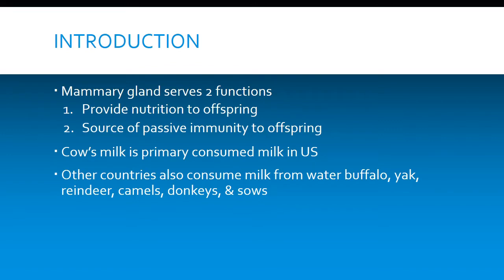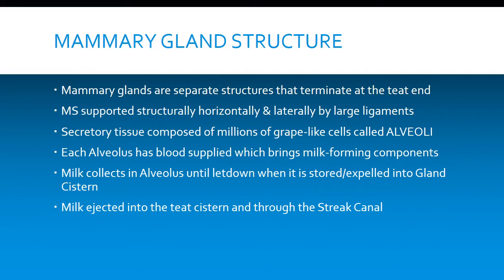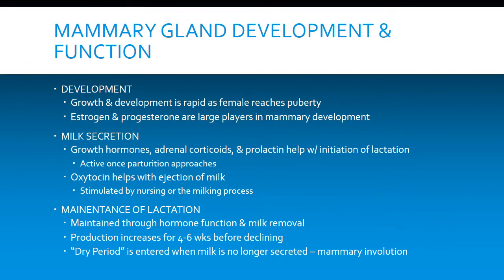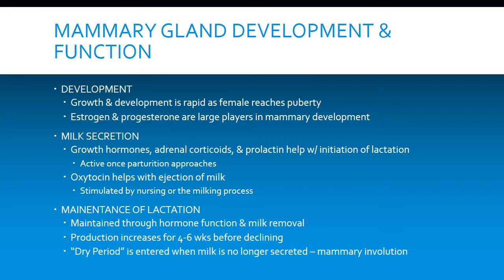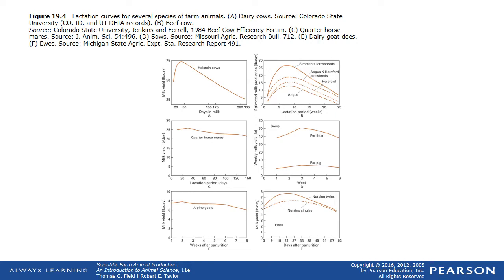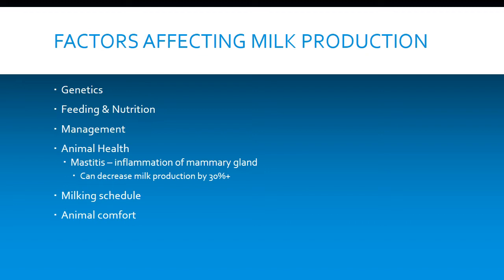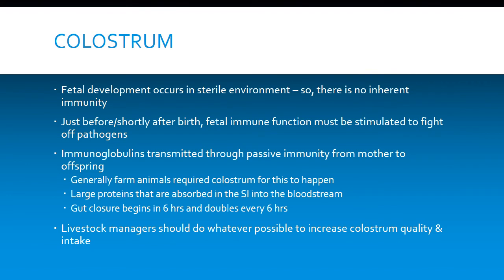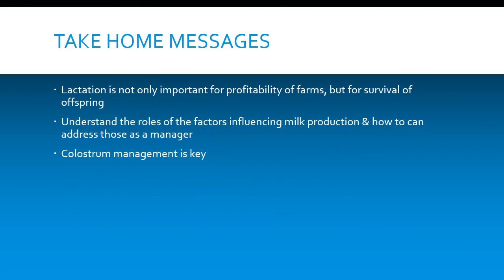U 9 Lactation 17 w Narration